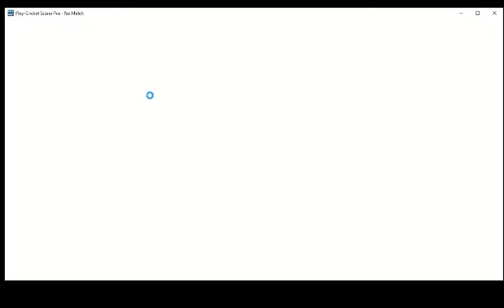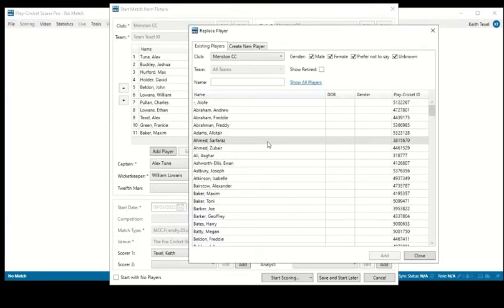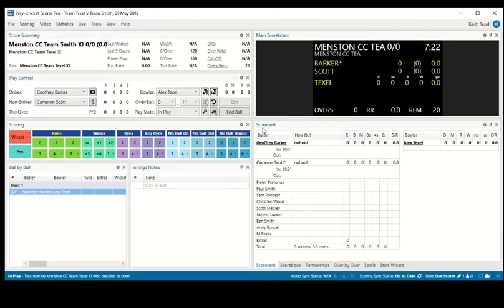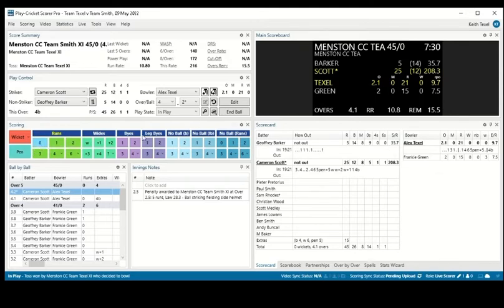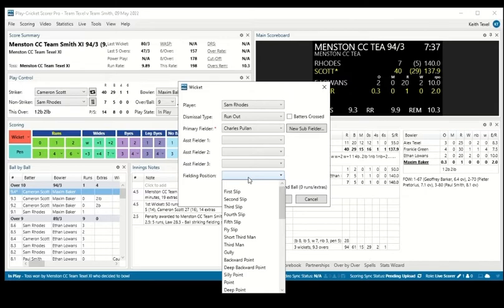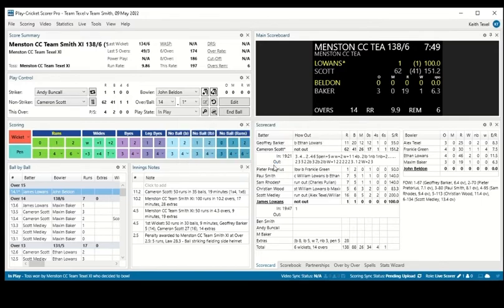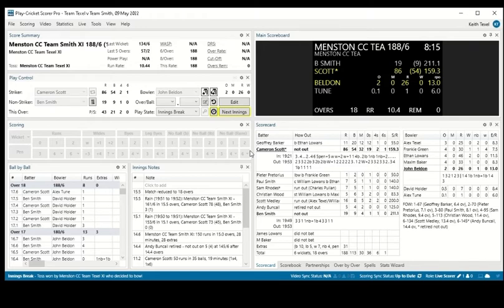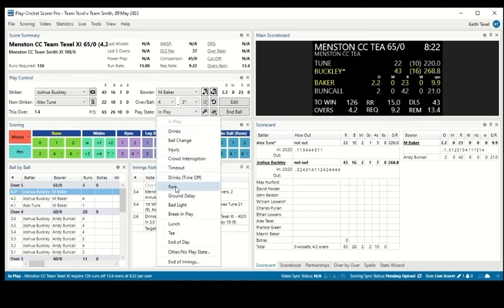Menston Cricket Club - PCS laptop edition Training Course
This is a training session run for the members of the Menston Cricket Club.